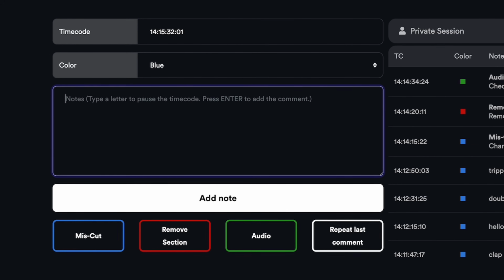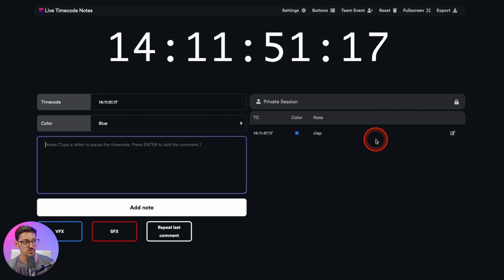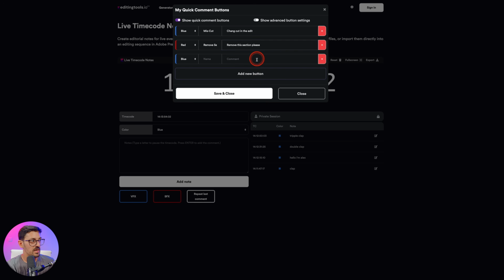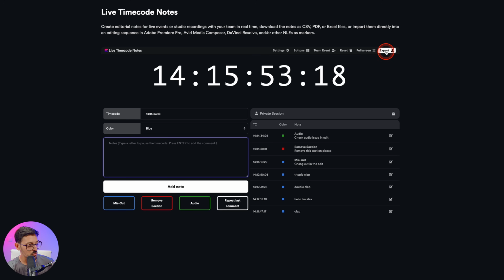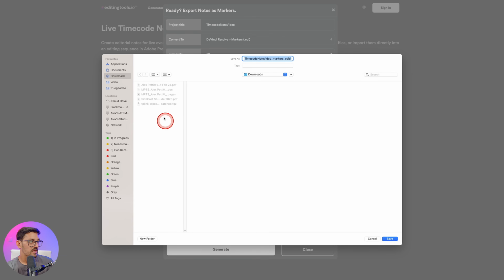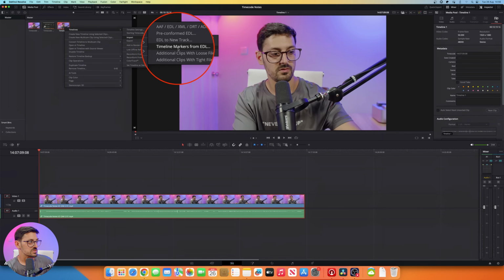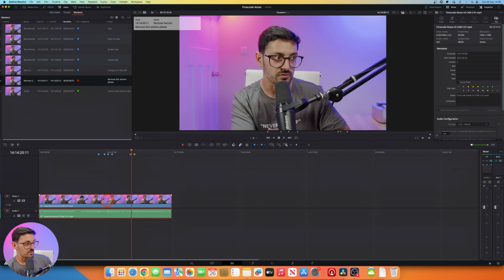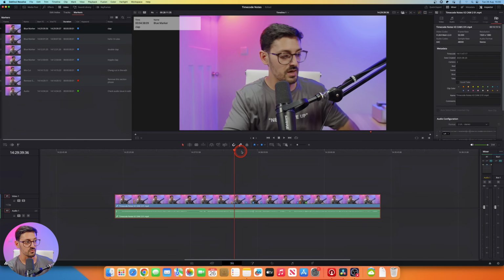How To Mark Key Moments LIVE & Save HOURS of Editing!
Here's how to take live timecode notes while recording, then instantly turn them into timeline markers in your editing software. No more guessing where the best moments happened. With this setup, you can log important points on the fly and find them instantly in the edit.

This FREE Timecode Notes Tool Saves HOURS of Editing!
Save HOURS Editing With Live Key Moment Markers
RBLB-ZY23TGSDXCF3ZNSD-RBLE